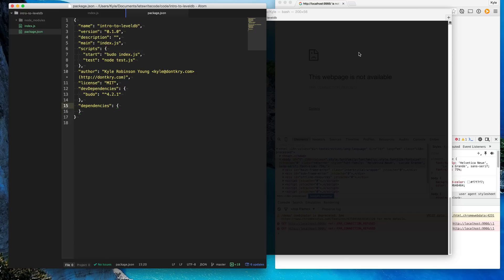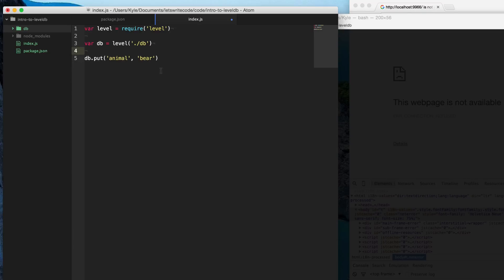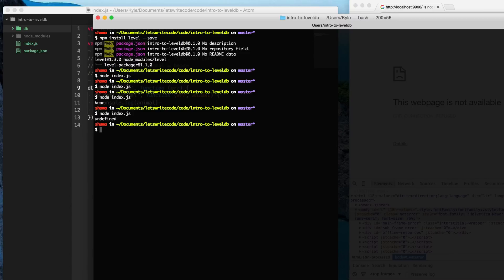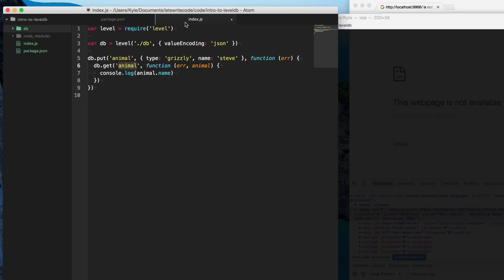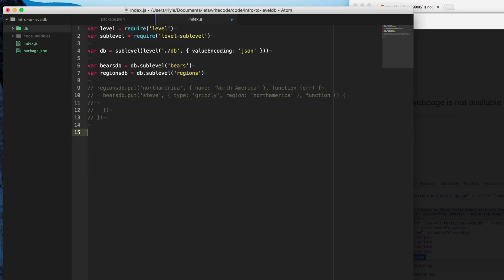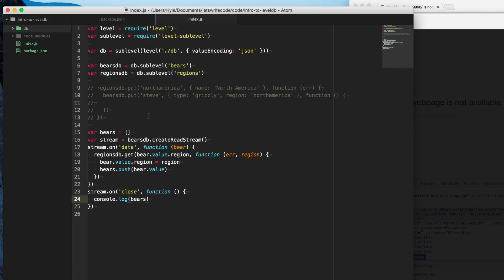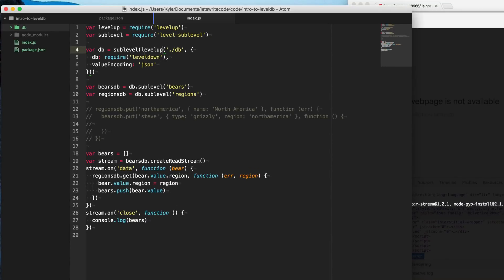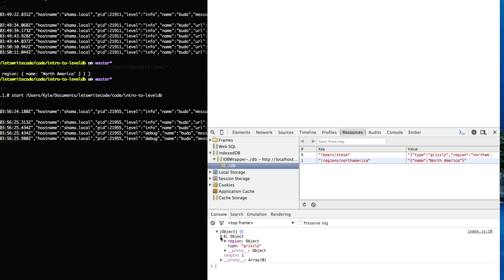Intro to LevelDB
An introduction to storing data permanently on the server and client using LevelDB.